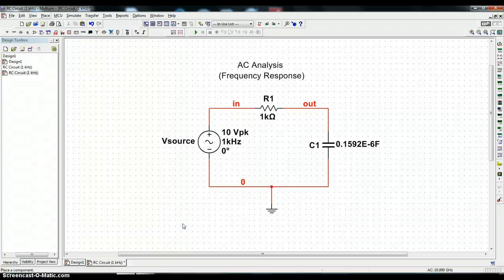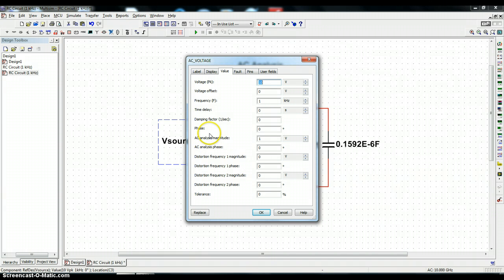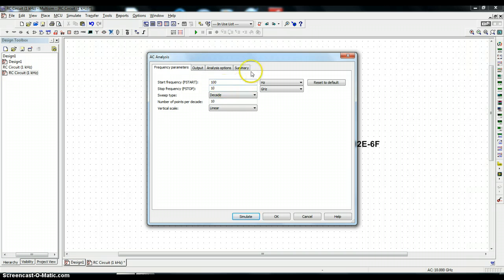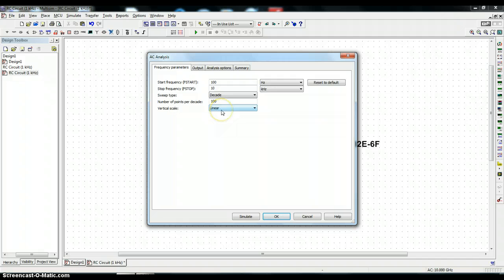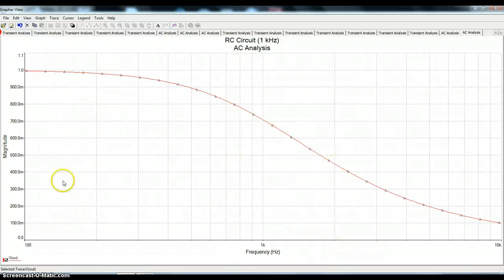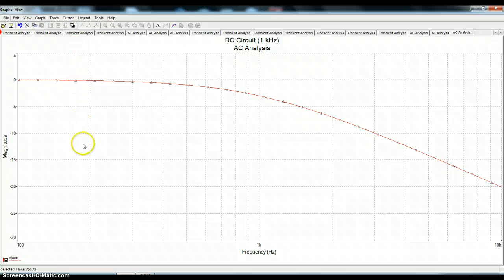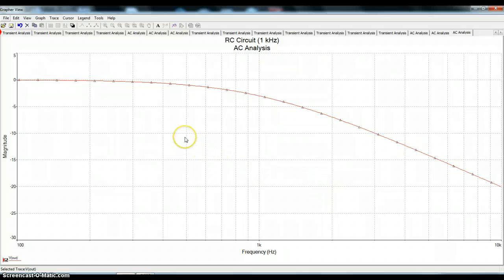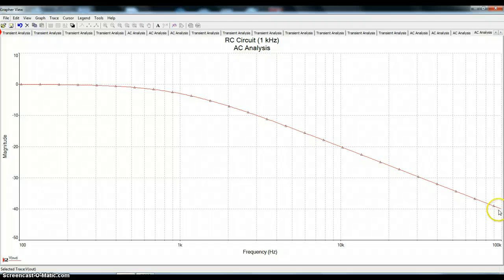WDS T10 AC Analysis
A simple RC circuit is used to demonstrate how a frequency response is obtained using AC Analysis.